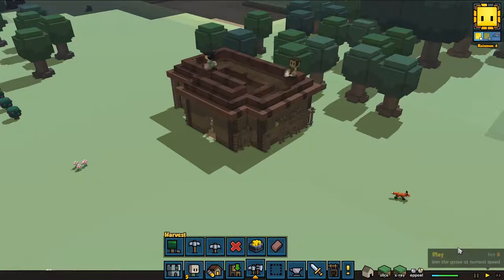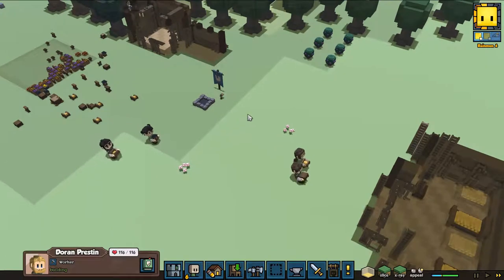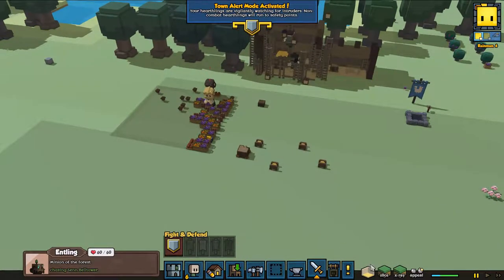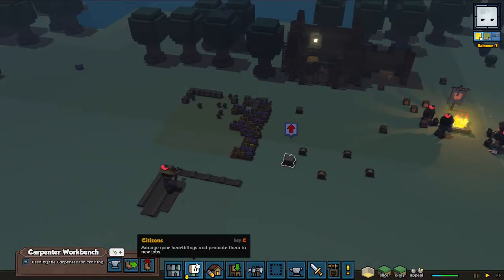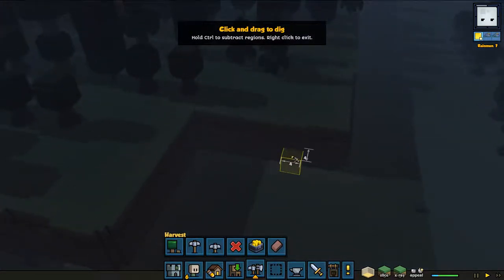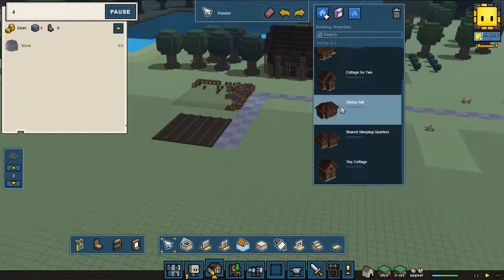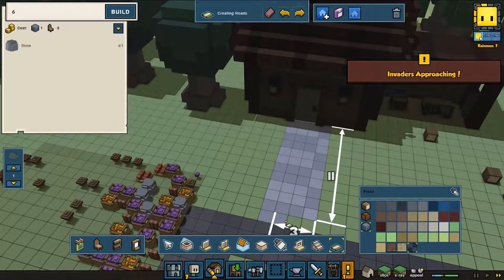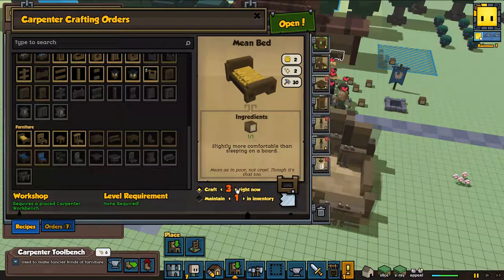Stonehearth 1.0 - Start of a small village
The story is moving on. This game is all about the story. We are making ouwer first few houses. We can almost call this a village

About Stonehearth

Build Your Town

With nothing but their wits and strength, your hardy band of hearthlings will carve a place in the wilderness. Watch a clearing become a camp, and then a town… and soon, a thriving outpost of civilization! There are no limits on what you can build… what your settlers can imagine, they can create.

Expand Your World

All your hearthlings begin their story as simple workers. But as your village grows, your hearthlings will grow along with it. Watch with pride as their skills and capabilities expand; from carpenters and farmers to masons and blacksmiths… and beyond. The variety of items they can craft and the abilities they learn will make their village the envy of its little corner of the world.

Fight, Defend, … and Attack

Your hearthlings are not alone in their new home. The wilderness teems with unfriendly characters… and sooner or later, you’re going to have to deal with them. Some are annoyances, and some… are the stuff of nightmares. Make sure you prepare your villagers to meet the challenge.

What Menturius is about:
1️⃣ I do all kind of Indie games on the pc. All kind of games. Adventures, simulation, actions. If it is innovating play it.
2️⃣ I do a monthly top of the month game. ore the best and newest indie games. Twitter me if you want your game in it.
3️⃣ I  love to be the challenge. So if you to challenge me let me know.
4️⃣ I am trying to do to keep it at 1 let's play at the time
6️⃣ I'm a family friendly casual gamer so you will not see any lewd or npfw content, and if there is any, I will be sure to age restrict it.

😴 Boring SEO Stuff 😴
Tags I used in this video:
Stonehearth gameplay
stonehearth walkthrough
stonehearth playthrough
stonehearth let's play
stonehearth 1.0
stonehearth review
stonehearth preview
stonehearth impressions
stonehearth 1.0 download
stonehearth tutorial
stonehearth guide
stonehearth weapons
stonehearth factions
stonehearth crafting
lets play stonehearth
stonehearth ep 1
stonehearth ascendancy
Stonehearth download
Stonehearth alpha

This video title: "Stonehearth 1.0 - Journey of the Ascendancy pioneers"